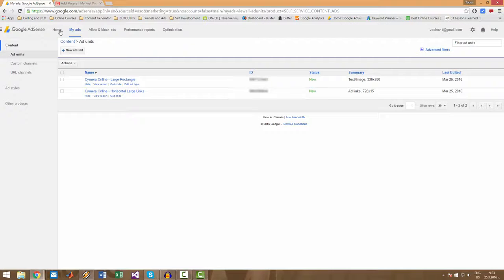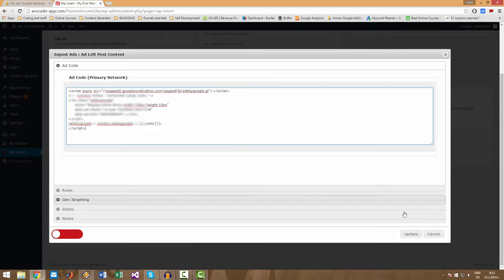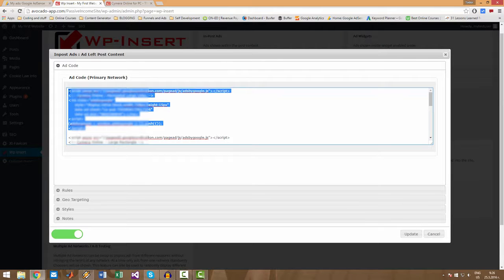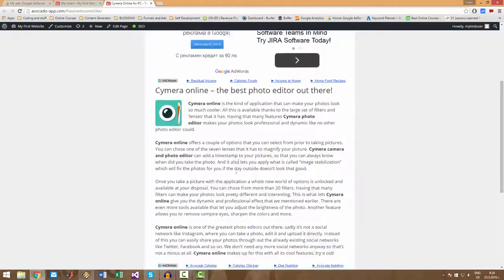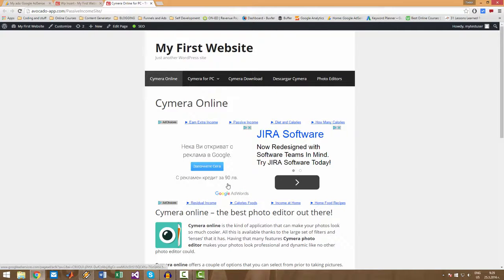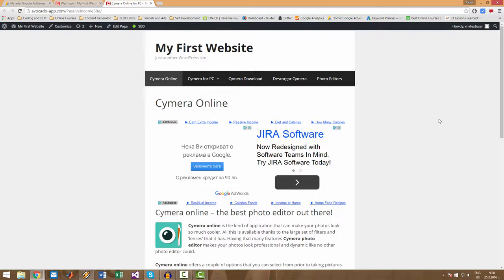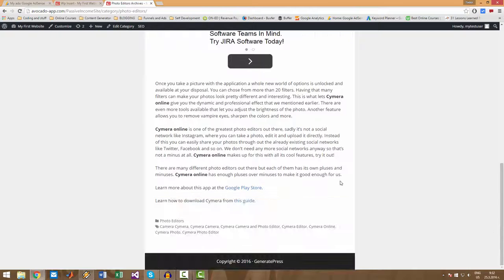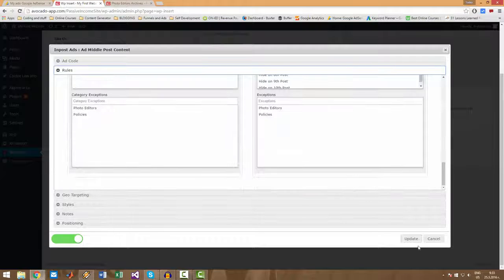Earn Passive Income With Google Adsense - Use this Plugin to place your Ads - VIDEO 22